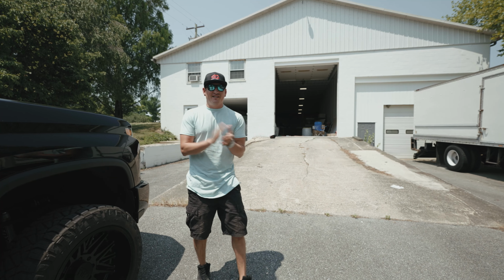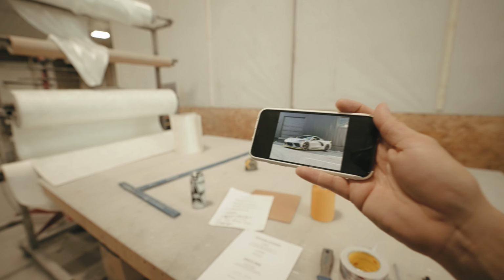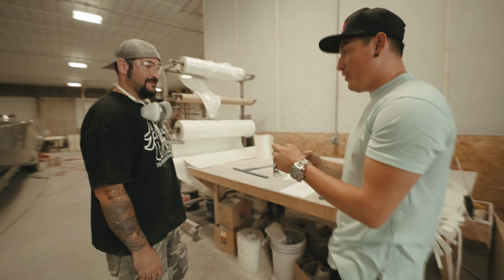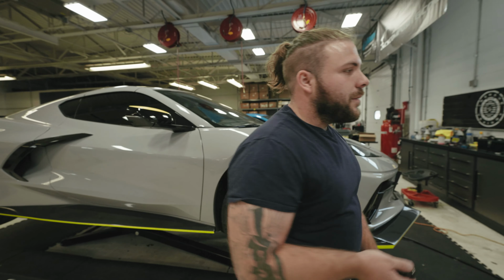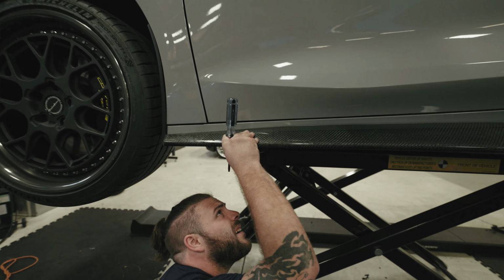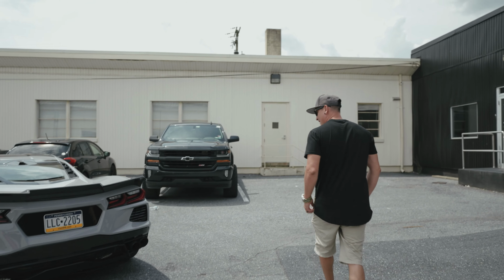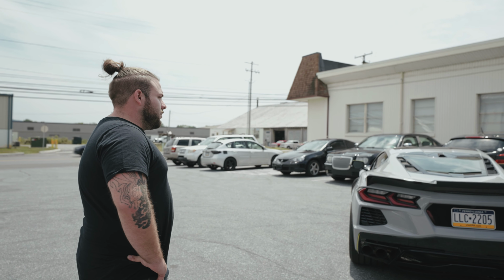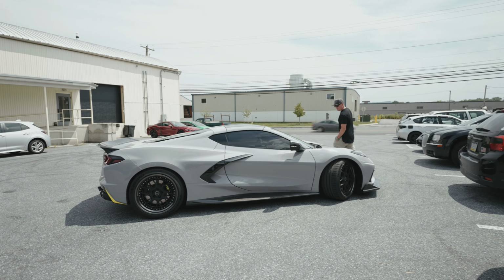I DESIGNED MY OWN C8 Carbon Fiber AERO KIT! *FULL DETAILED INSTALL*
Get 15x entries to win Streetspeed717's  C6 Z06